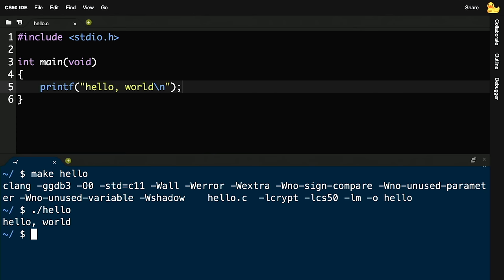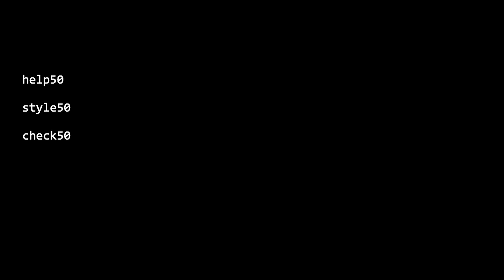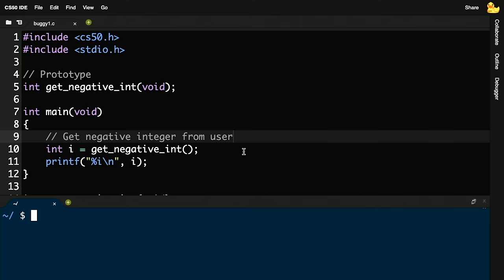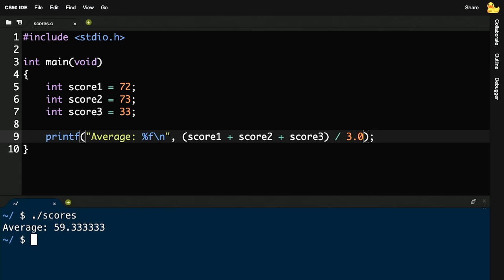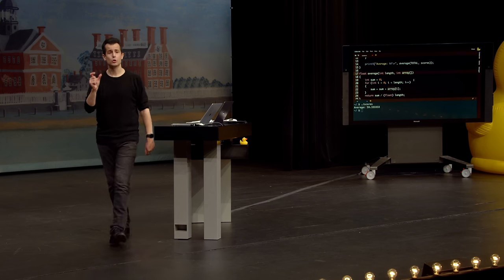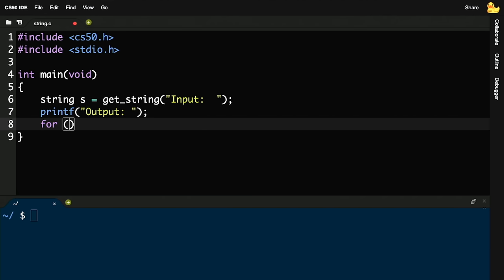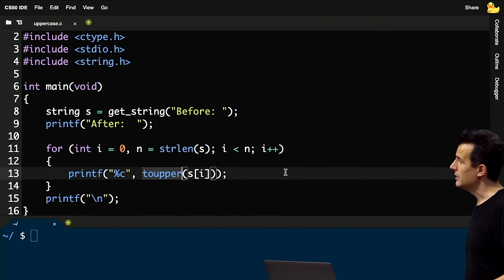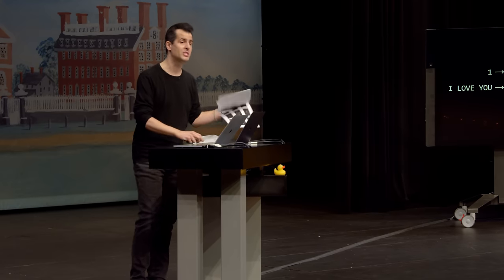CS50 2020 - Lecture 2 - Arrays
00:00:00 - Introduction
00:00:49 - clang
00:10:08 - Compiling
00:22:51 - Debugging
00:25:06 - printf
00:30:45 - debug50
00:47:55 - Duck Debugging
00:50:08 - Memory
00:56:09 - scores
01:03:45 - Arrays
01:25:39 - ASCII
01:29:28 - Strings
01:43:25 - strlen
01:47:54 - Arrays of Strings
01:51:56 - toupper
02:00:41 - manual.cs50.io
02:01:32 - Command-Line Arguments
02:10:43 - Exit Status
02:14:46 - Readability
02:16:27 - Cryptography

CS50 SHOP

LICENSE